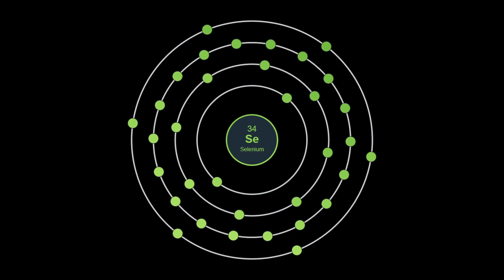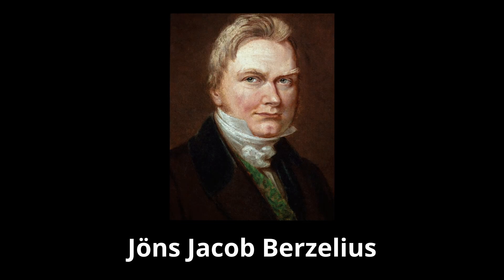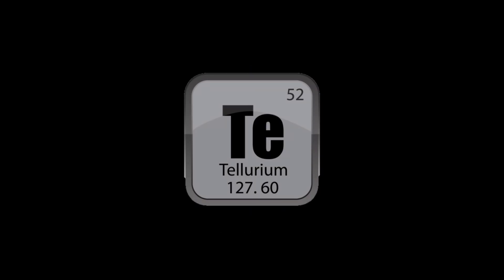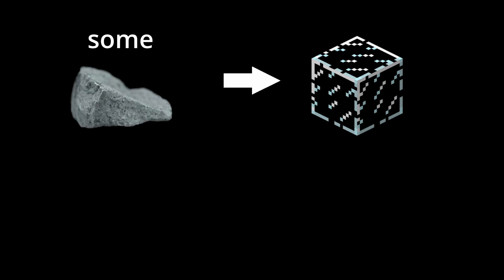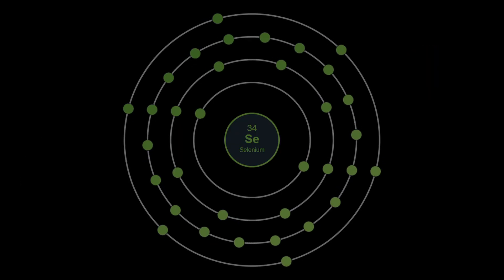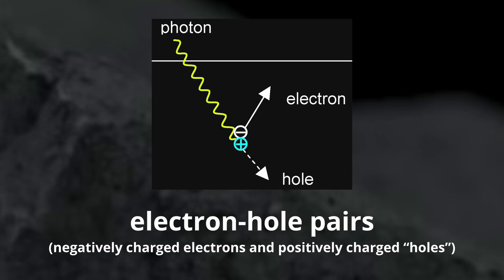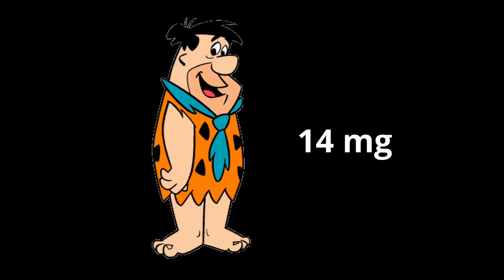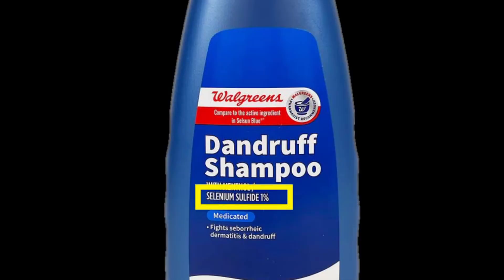Selenium in 100 Seconds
Hey hey! Quick video summary about thirty fourth element on periodic table Selenium. New episode in series where I am giving a quick summary of every element on the periodic table.